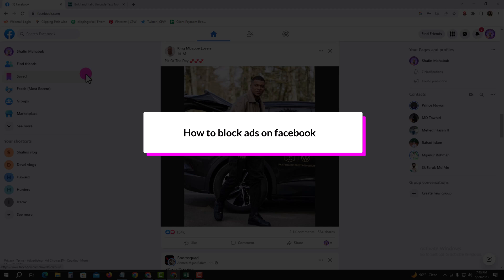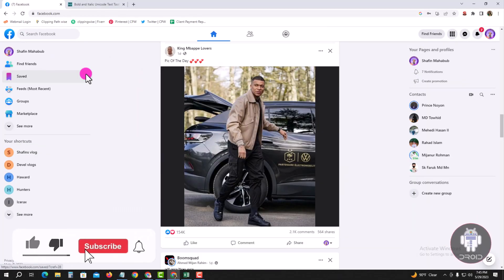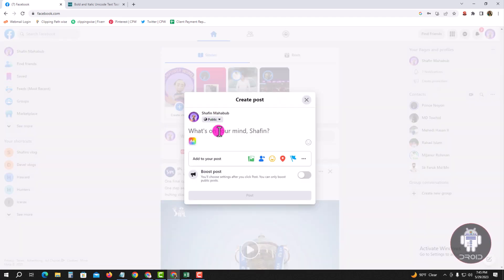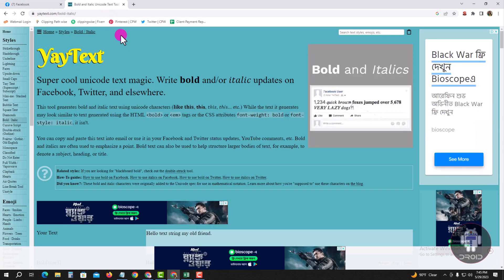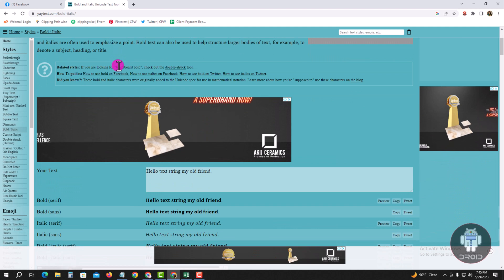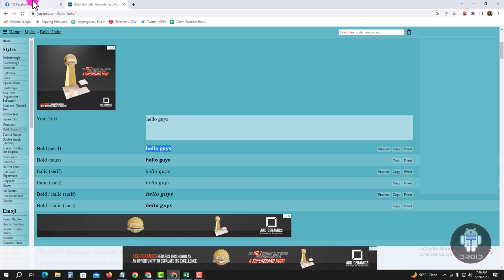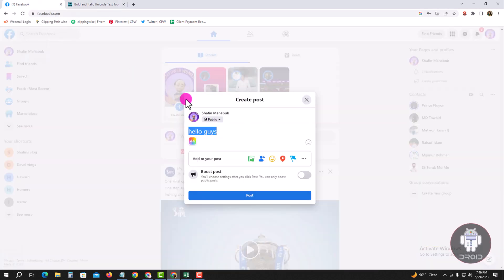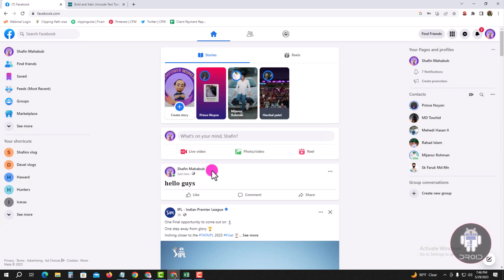How to bold text in facebook post From Laptop/PC 2024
Use bold text in your Facebook posts. This how-to guide will show you how to style your Facebook posts, comments, and profile with bold text.